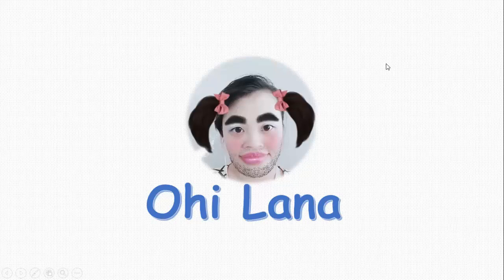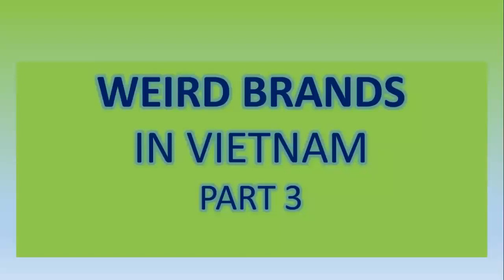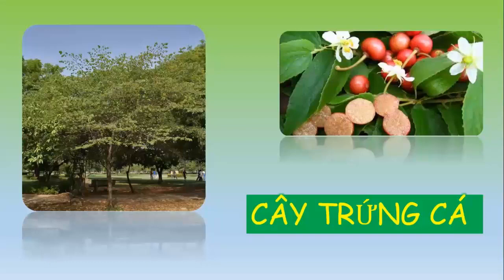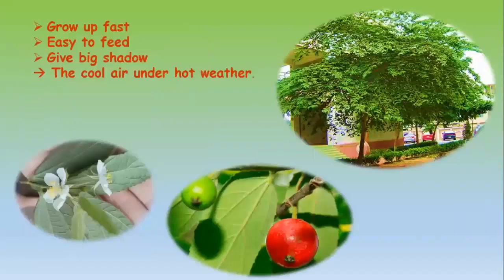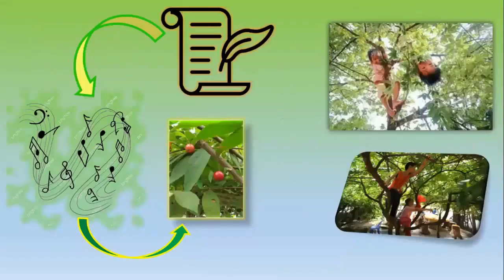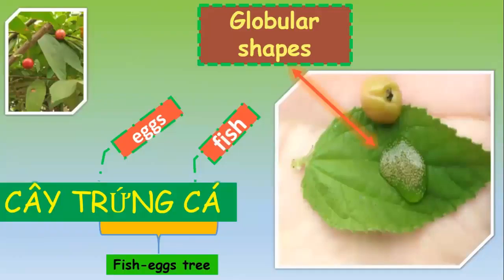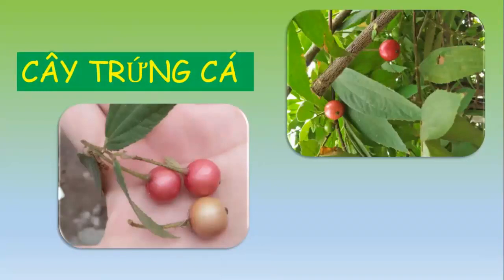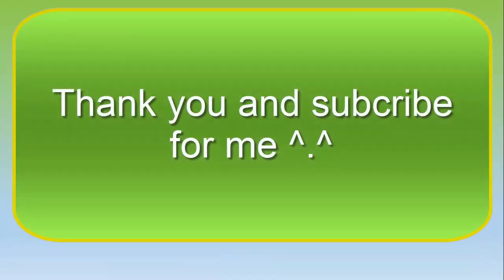Weird Brands in Vietnam Part 3 Common Plant along National Route 1A "Fish-Eggs Trees"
Hey, I’m Lana. And you are watching OHi Lana TV. The place to be to upgrade your Vietnamese vocabulary and I believe it’s necessary for your Vietnamese language learning process. If you are new here, welcome to my incredible corner on the internet.
Today, I will share with you one of the most common plants in the southern of Vietnam. I’d be so grateful. It's time to learn Vietnamese -English - Vietlish